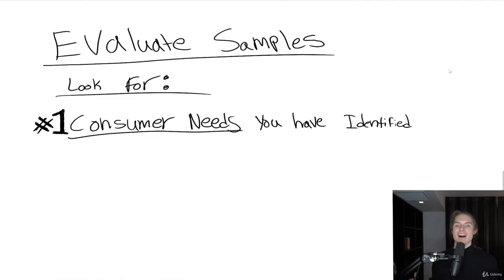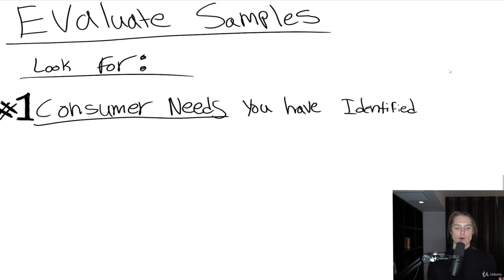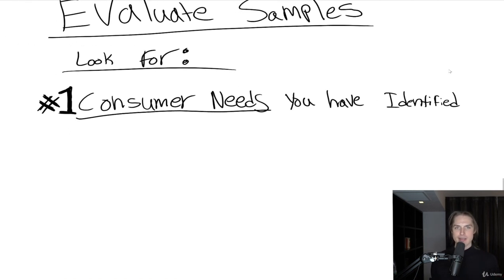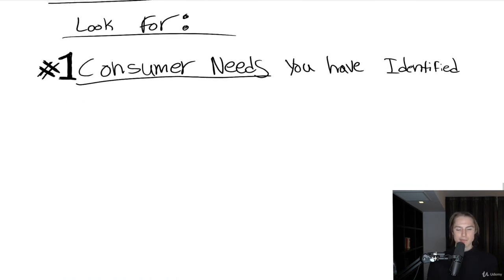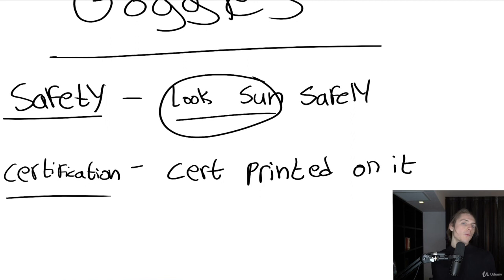Ordering Samples: A Comprehensive Guide to Evaluation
Embarking on the journey of ordering samples can be both exciting and daunting. In this comprehensive video, we provide a step-by-step guide on how to effectively evaluate samples to make informed decisions for your business. Whether you're a retailer exploring new products or a manufacturer sourcing materials, understanding how to assess samples is crucial. Join us as we uncover the key aspects to consider when evaluating samples, including quality, functionality, durability, and aesthetics. Learn practical techniques for conducting thorough assessments, from inspecting materials and construction to testing performance and comparing against specifications. We also discuss the importance of clear communication with suppliers and setting realistic expectations throughout the sample evaluation process. With real-world examples and expert advice, this video equips you with the knowledge and tools needed to confidently navigate sample evaluations and choose the best options for your needs. Don't miss out on this essential guide to mastering the art of sample evaluation!

Navigating the process of ordering samples can be daunting, but fear not! In this video, we provide a step-by-step guide on how to effectively evaluate samples. Whether you're a business owner, a product developer, or a consumer looking for quality assurance, understanding the nuances of sample evaluation is crucial. Join us as we discuss the key factors to consider when assessing samples, from quality and consistency to functionality and aesthetics. By the end of this video, you'll be equipped with the knowledge to make informed decisions and ensure that the samples you receive meet your expectations. Don't miss out on this essential guide to mastering sample evaluation!